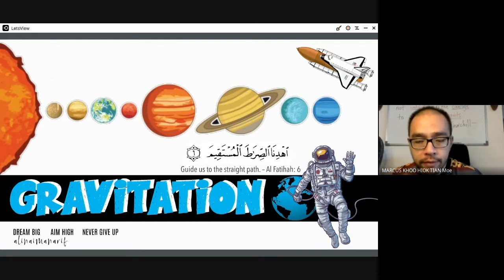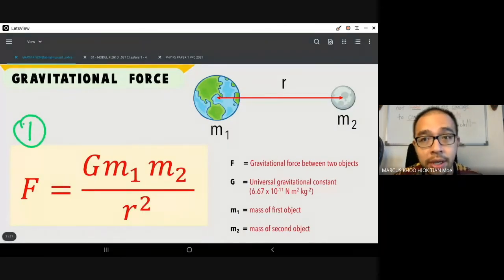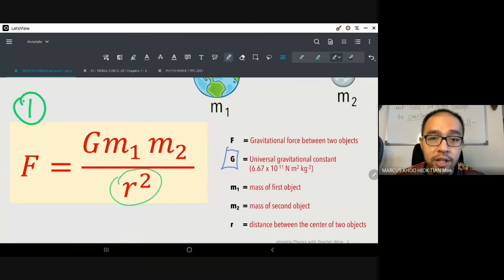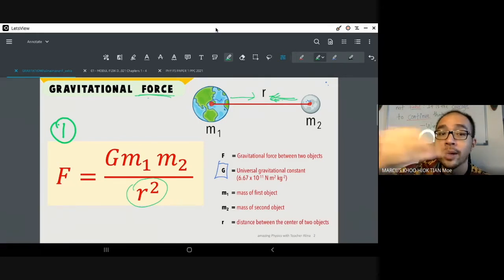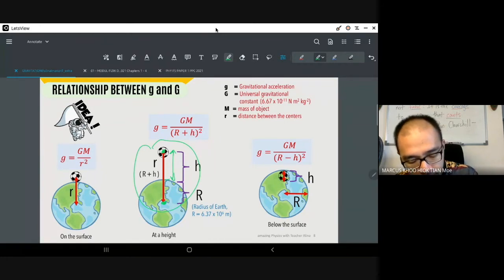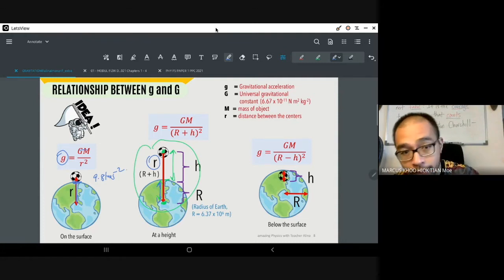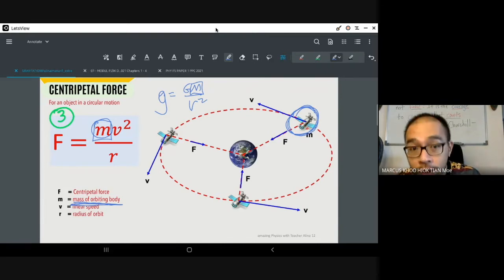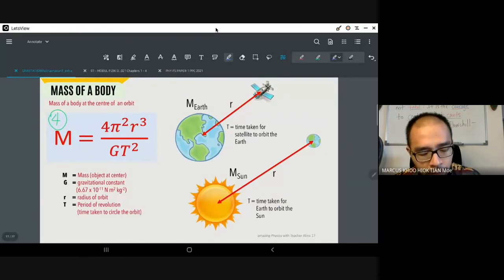Road to PS2: Physics - Gravitation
Revision on Gravitation to prepare for the upcoming PS2 exams.

Keep on practicing and honing those skills, students!